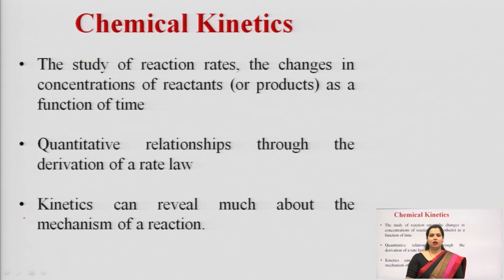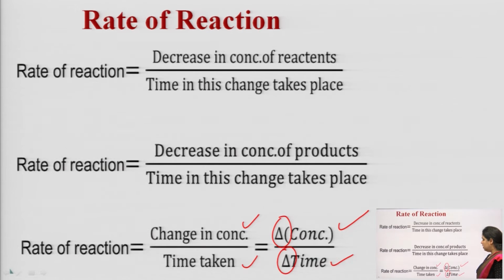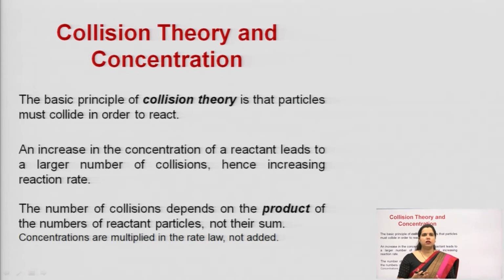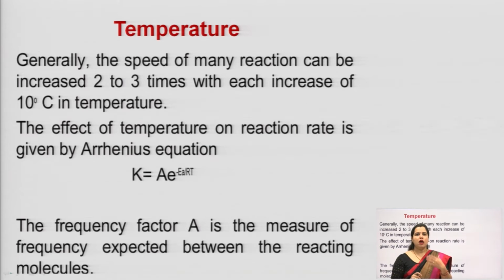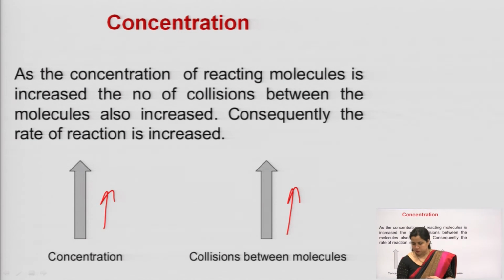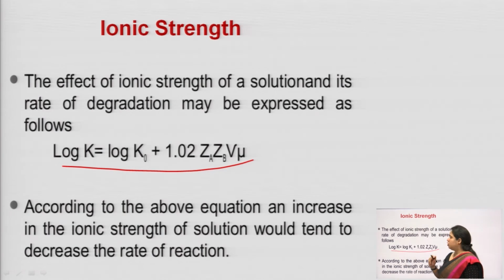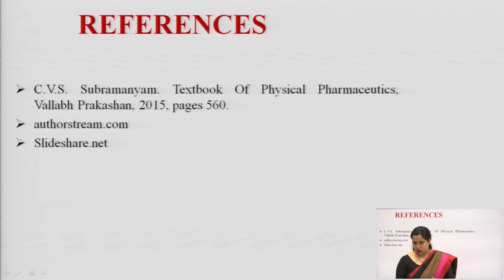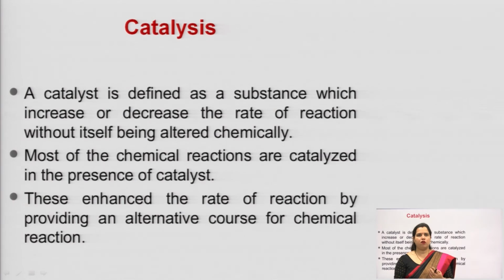Physical Pharmaceutics –II | Reaction Kinetics: Basic Introduction | AKTU Digital Education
Physical Pharmaceutics –II | Reaction Kinetics: Basic Introduction |